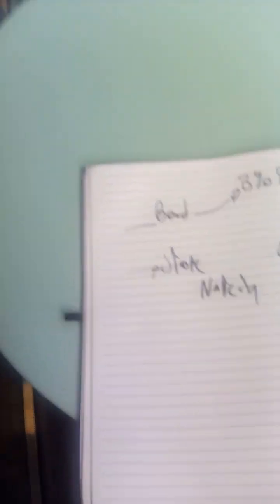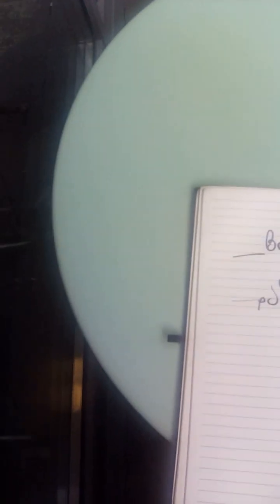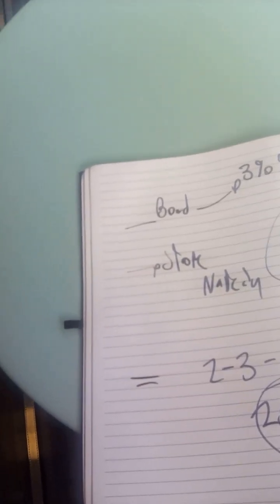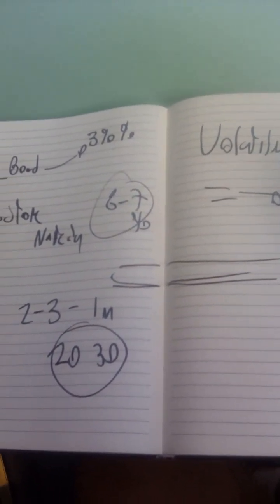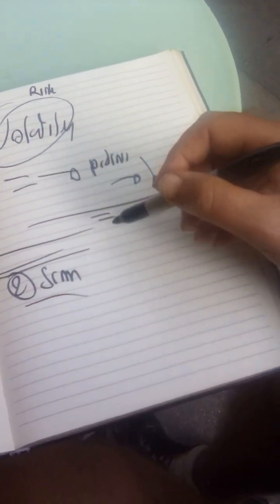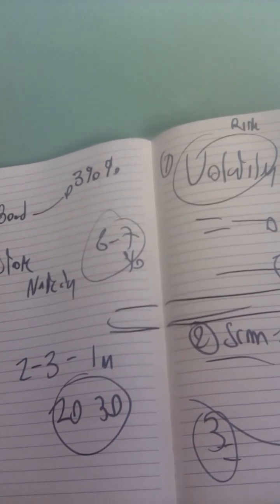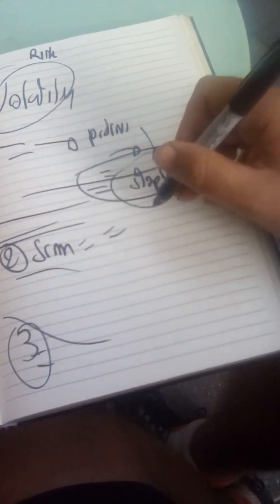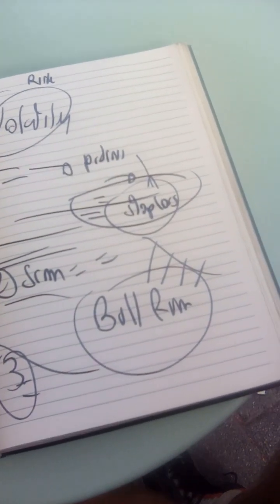HOW TO MAKE FAST CASH.WITH CRYPTO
WHY CRYPTO IS RELATIVELY SAFE ANS WHAT ARE THE RISKS